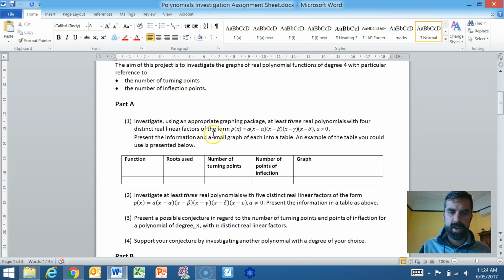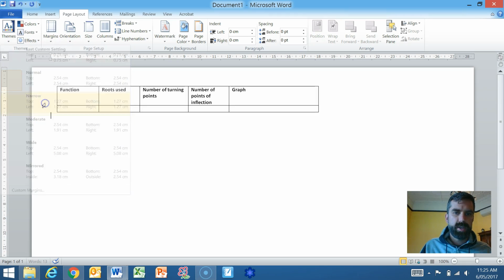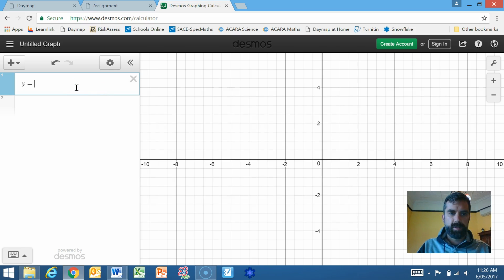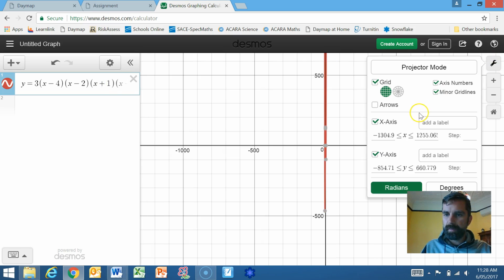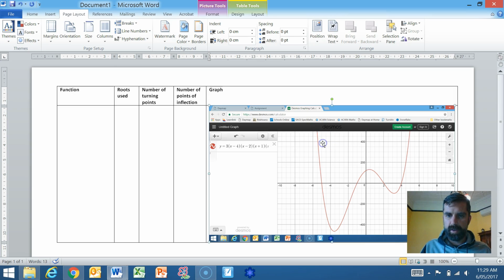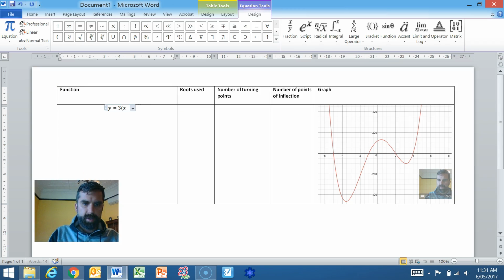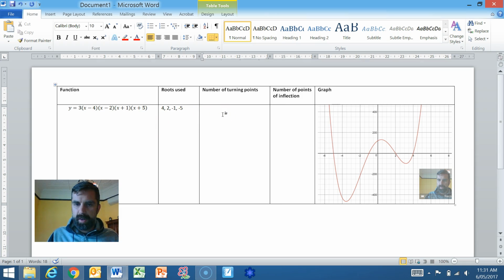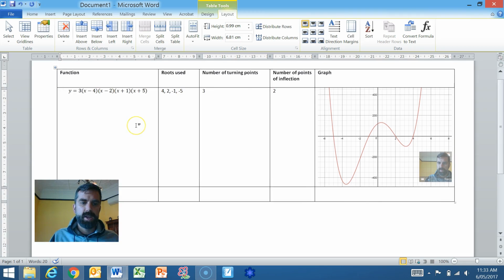11Methods - Polynomials Investigation - Getting started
Getting started on your investigation - how to graph in Desmos and put the basic information into a Word document.